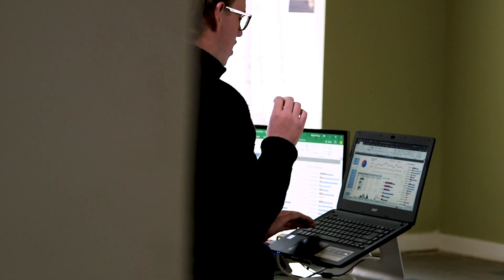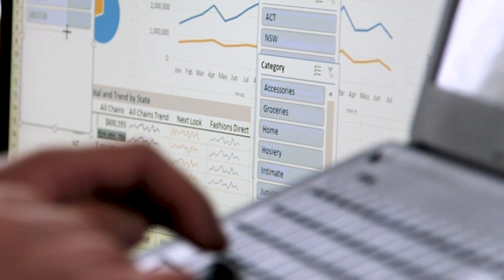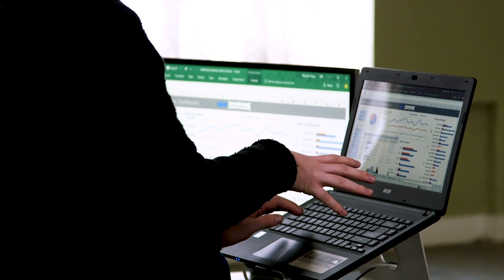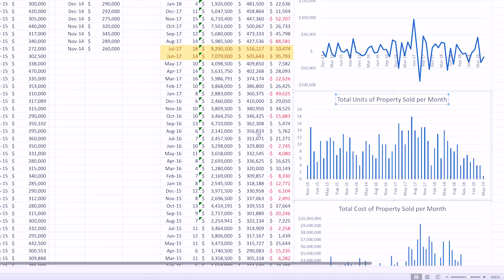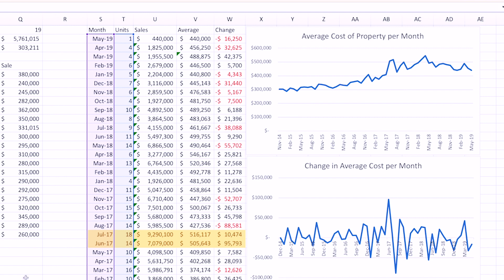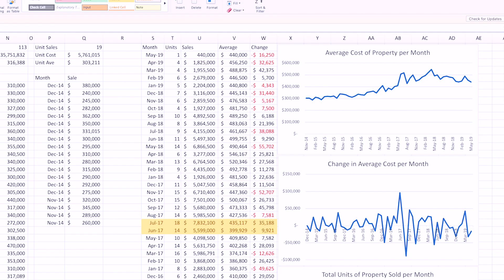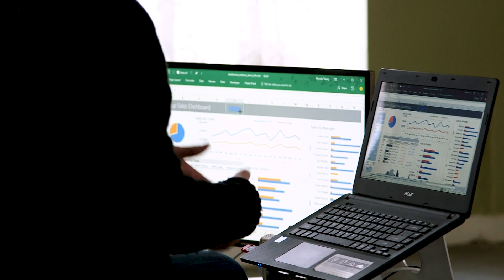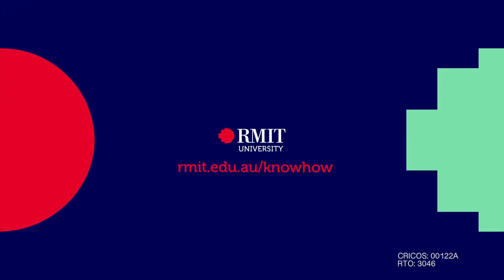Excel Tips and Tricks - Get the RMIT Know-How | RMIT University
Being able to make numbers visual – turning them into graphs and charts and infographics -  helps people understand the numbers better and means you can do more with the data.

Matthew Lillywhite has some helpful Excel Spreadsheet tips for you, using what he learned in his Certificate IV in Accounting and Bookkeeping at RMIT, so that you can read the numbers and improve your know-how.